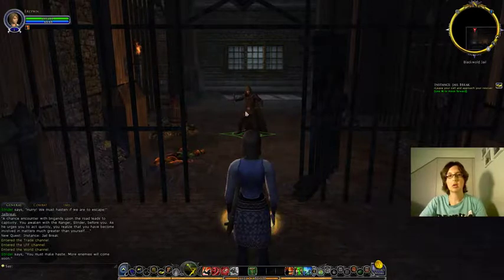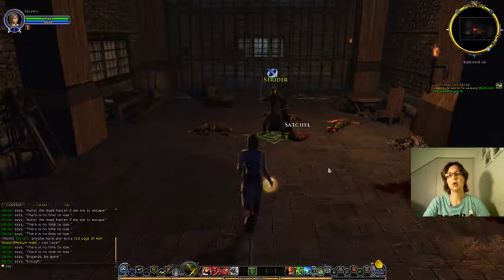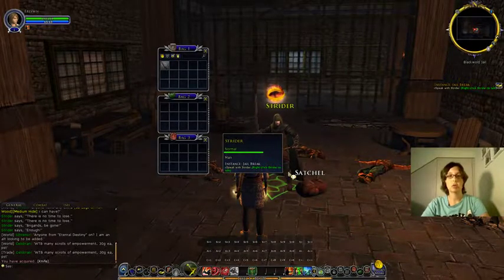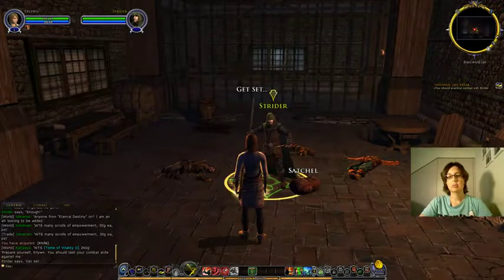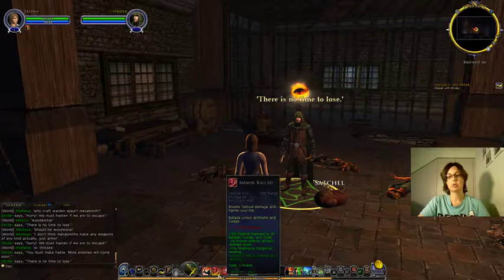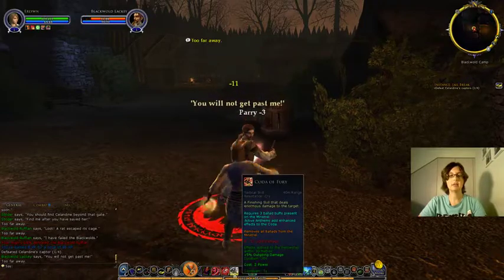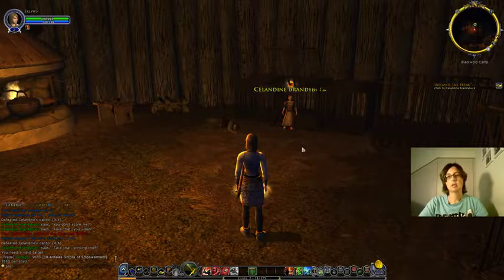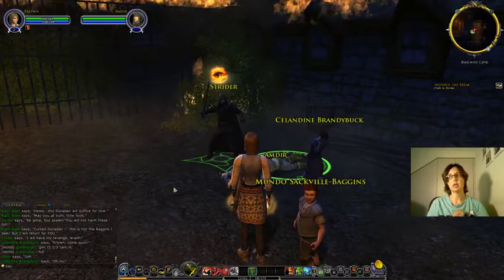LOTRO Tutorials: Basic Gameplay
Learn how to move, camera angles, basic combat, and world interactions with non-playable characters (NPCs), looting, and using doors as we play through the first introduction part of Lord of the Rings Online.